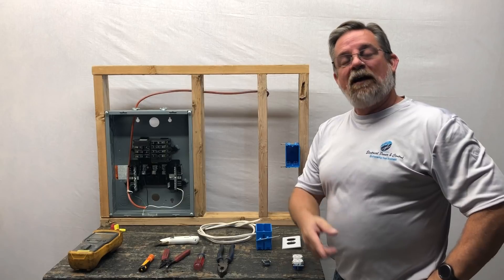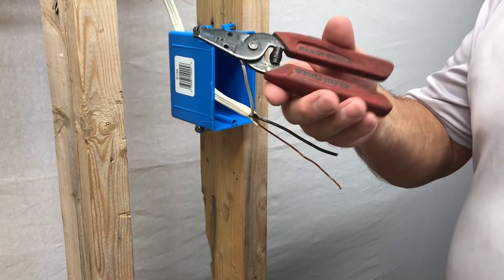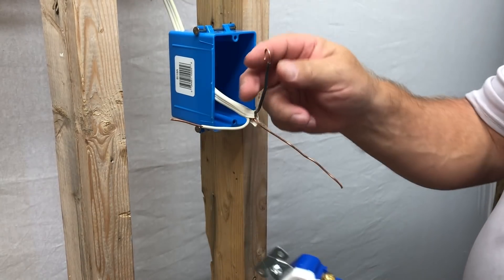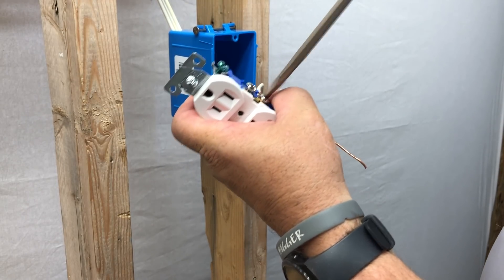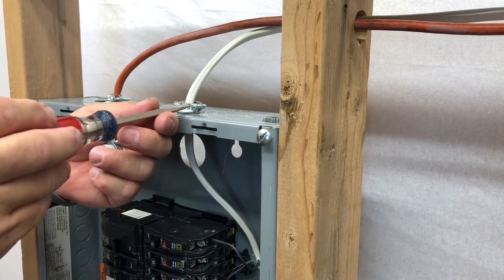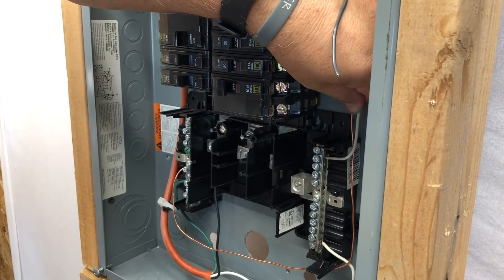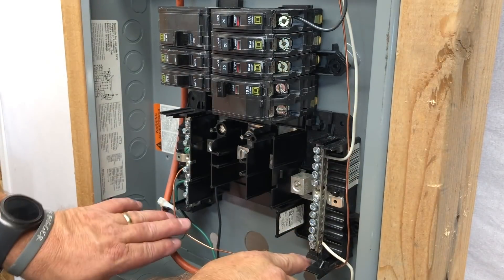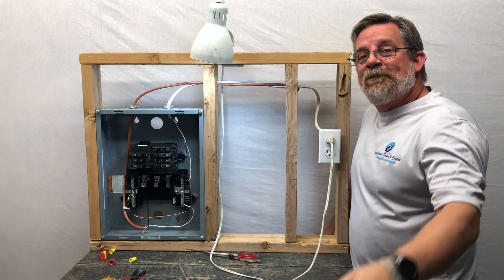How To Install an Electrical Outlet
Do you ever find yourself needing an extra outlet in your home, man cave, or shed? This video explains how to simply install an electrical outlet. Always practice electrical safety when working around electricity. Use a tracer or multimeter to test any and all potential circuits you work on, it only takes a few minutes to be safe. If you are unsure about what materials to use always consult a professional before you start any electrical work.